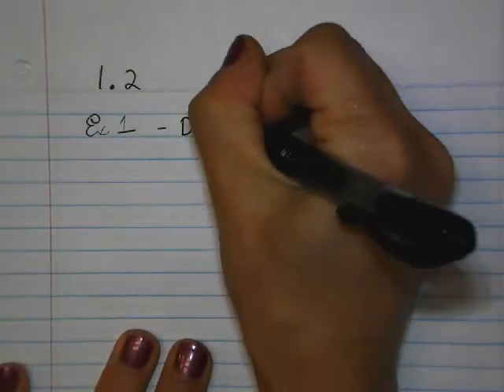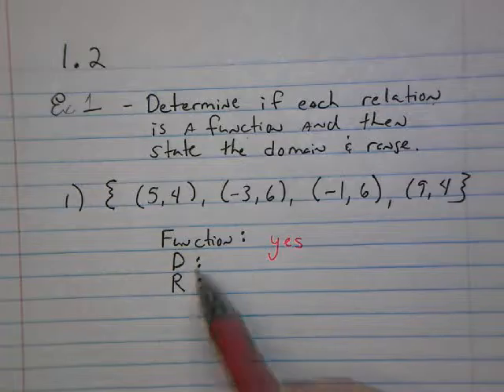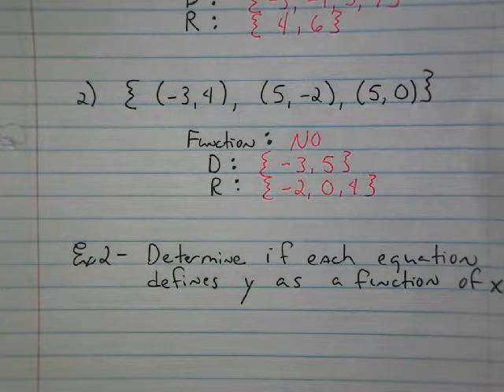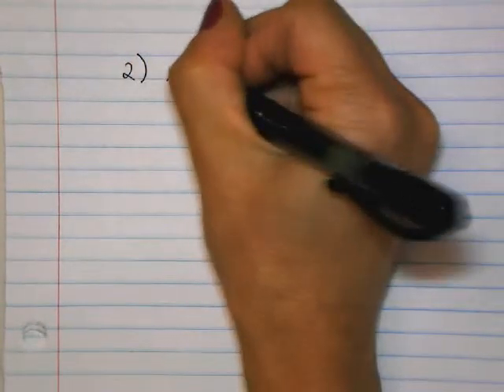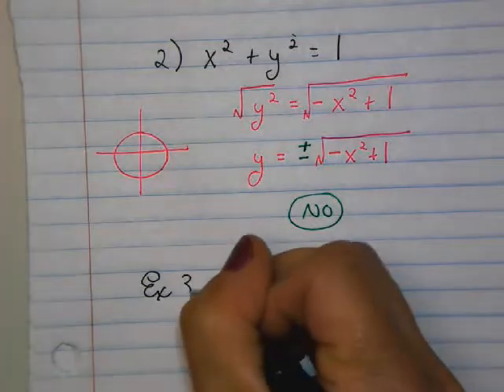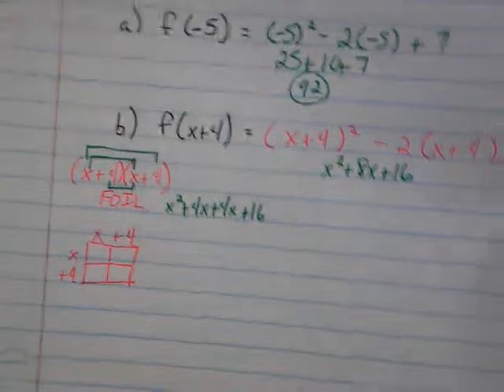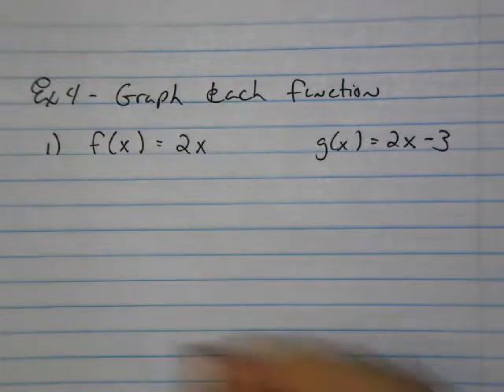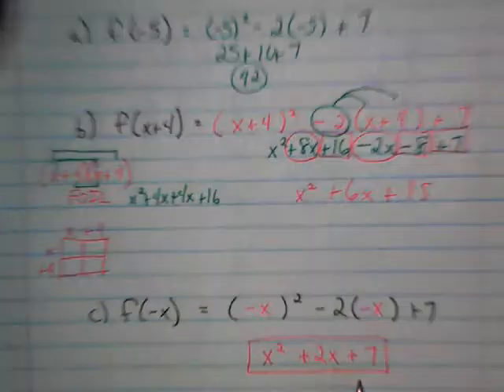Advanced Math Video 1 2